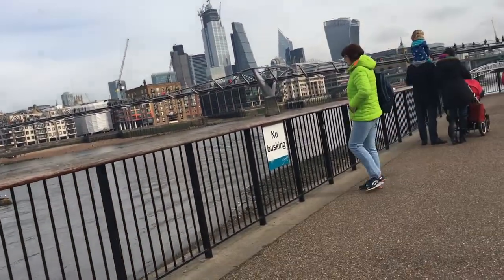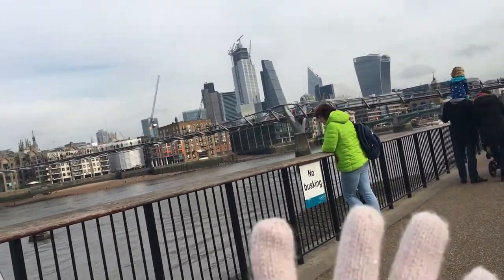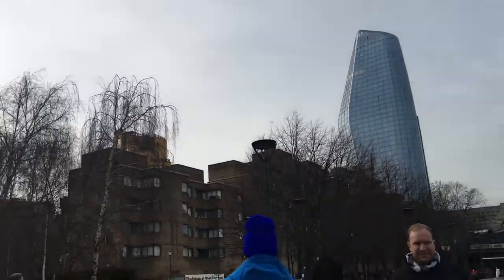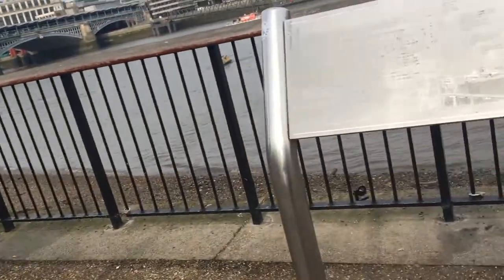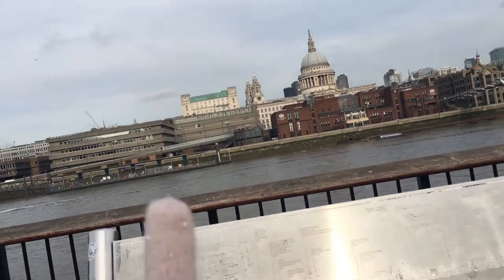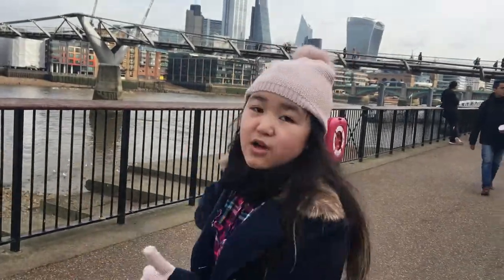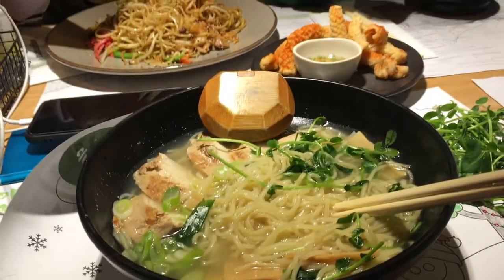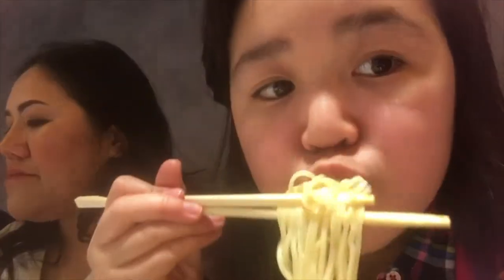London Part 2 | Shawn Crab | icrabtravels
Feb. 2019